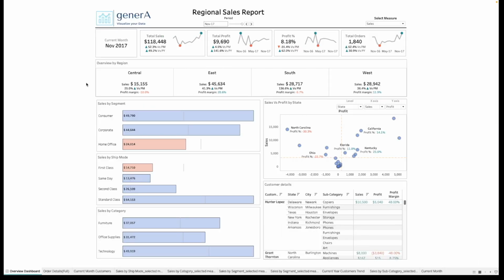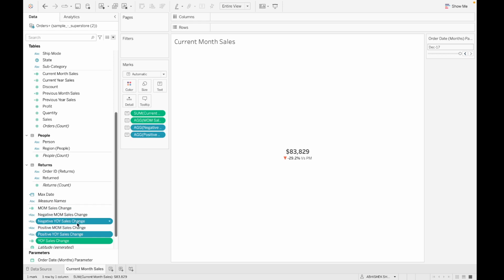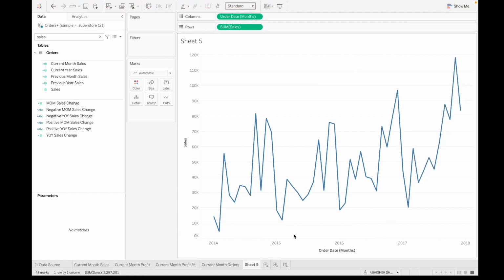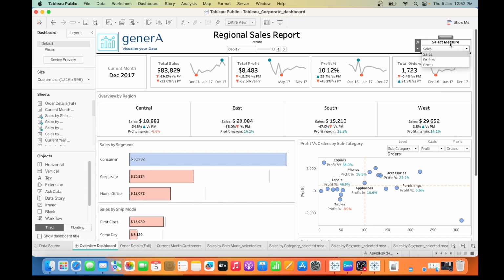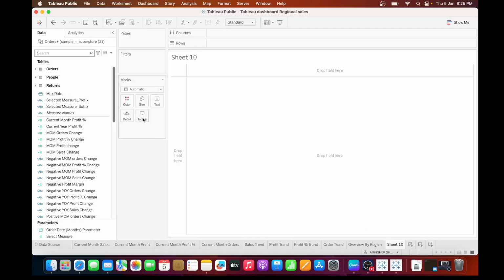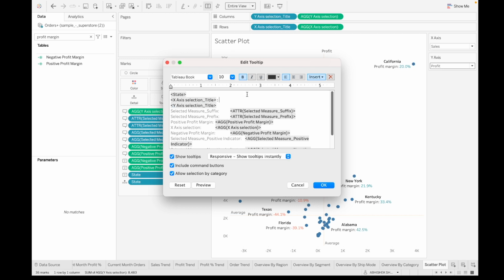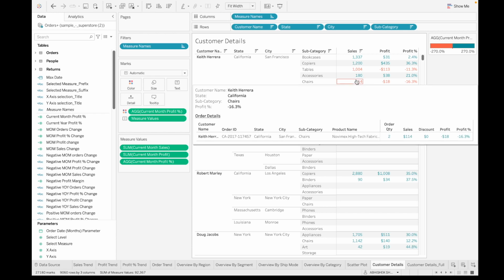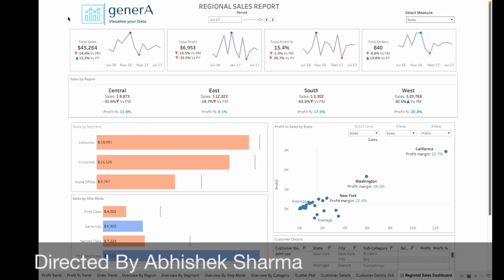Modern KPI Tableau dashboard | End to end Tableau project with dynamic KPIs, visuals and line charts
Here you will learn to build different new ways to build dynamic visuals and KPIs in Tableau Desktop.
This is "Advance Time Intelligence Dashboard" in Tableau, where you will learn to use advanced calculations and parameters to create dynamic visuals that can be used to analyze and understand trends and patterns in your data over time.

What to expect:
1. Time intelligence calculations to build Rolling 13 months Trend lines.
2. Dynamic Scatter Plot
3. Multi-Measure and Multi Dimensional visuals using advance table calculations and Parameters.
4. Last but not the least, a simple and explanatory layout, with good storytelling way out, that can leveraged in any report.

Sample superstore dataset link:
Sample - Superstore 2018 - dataset by stanke | data.world